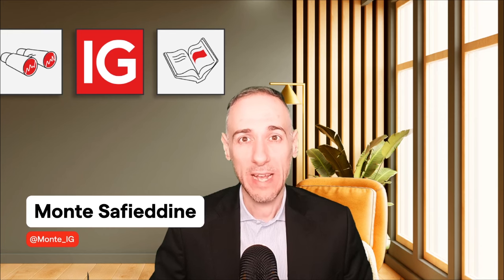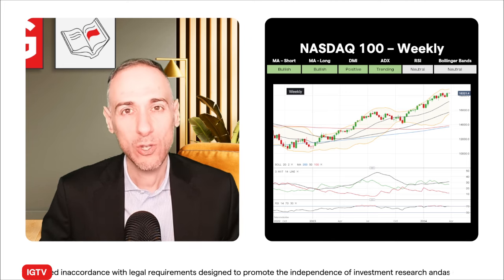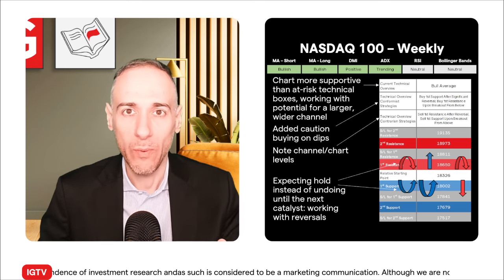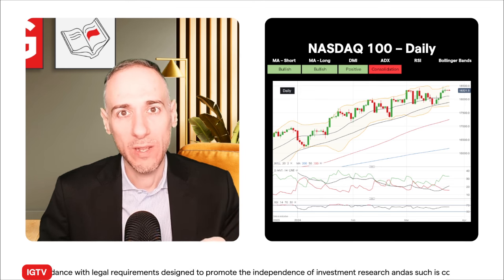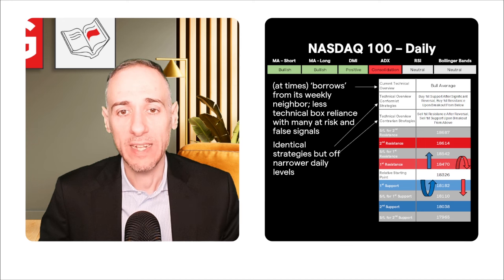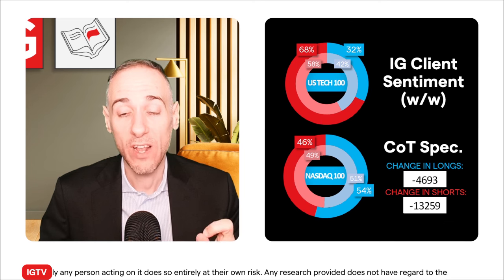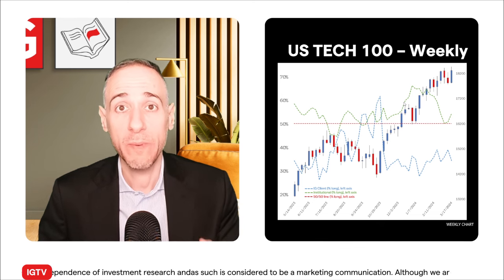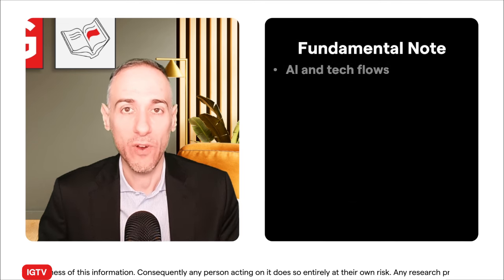Technical cheat sheet: Nasdaq 100 bullish trends and trading tactics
Uncover the secrets to trading success with this in-depth analysis of the NASDAQ100 technical indicators! Discover why the market is showing signs of strength and learn valuable trading strategies for both trend-followers and contrarians. Get insights on trader sentiment from IG clients and COT speculators, and explore the impact of fundamental factors like consistent techsector inflows.